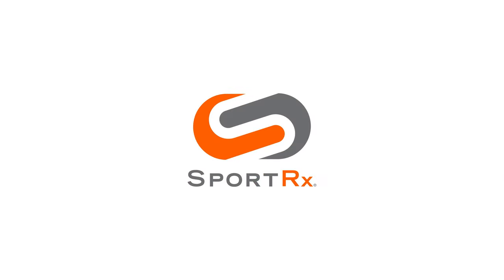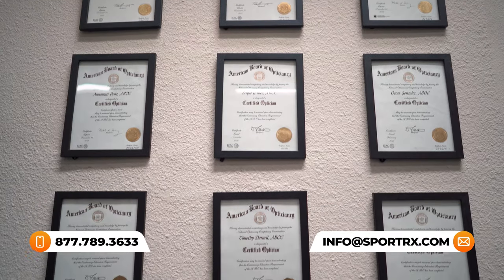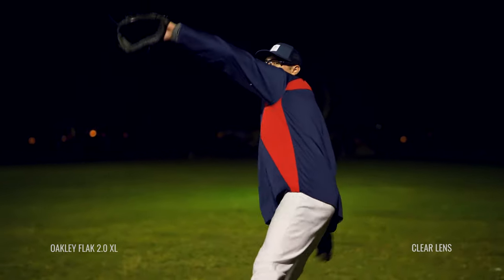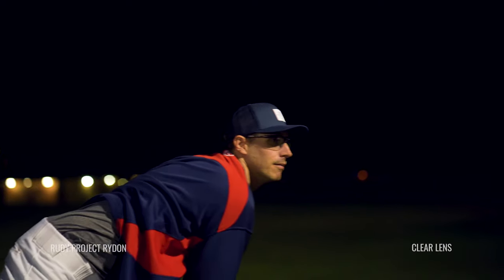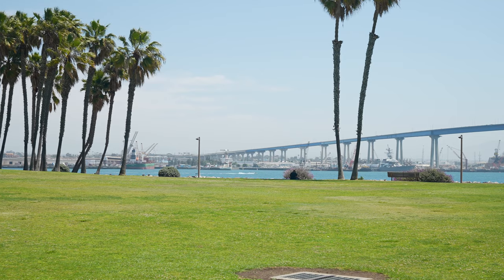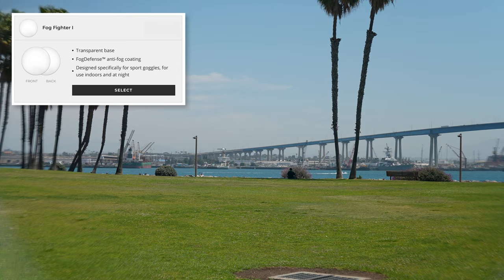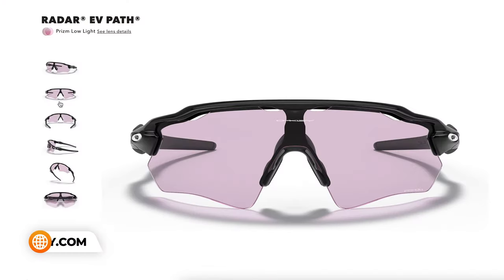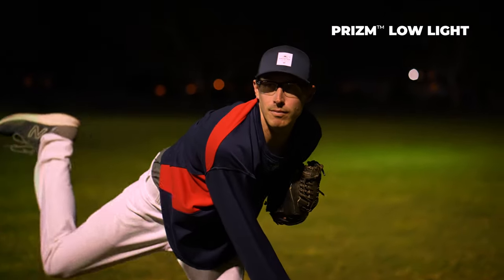Best Baseball Lenses for Night Games | SportRx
Looking for the best lenses for your night baseball games? Eyeglass Tyler has you covered with all your options for those late-night practices and how to combat blinding glare from bright stadium lights. Discover the best lenses for night baseball games and you’ll track the ball easier than ever!

0:11 Intro
1:01 Lens Guide
6:13 Transition Lenses
8:19 Interchangeable Lenses
9:11 Conclusion

Featured Frames:

Shop (on host): Unfortunately we no longer carry the Oakley Milestone 3.0 that Tyler is wearing, but check out what we do have from Oakley

Worried about shopping online for prescription glasses?
Don’t know your size? Measure with the SportRx SFW
Questions about your prescription?